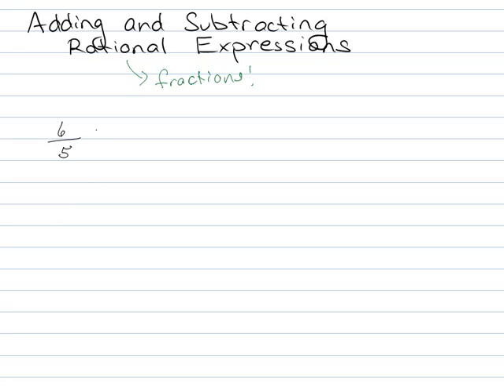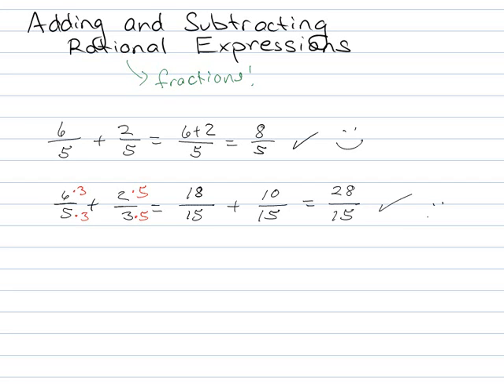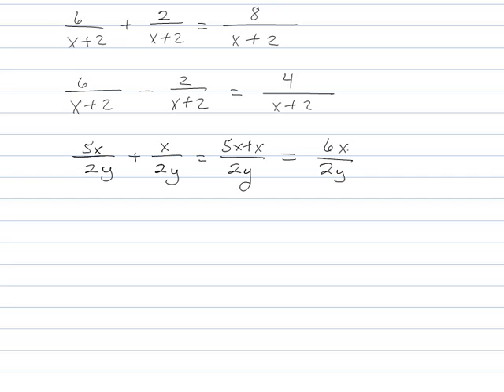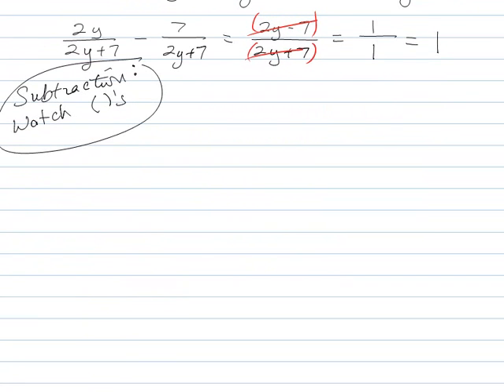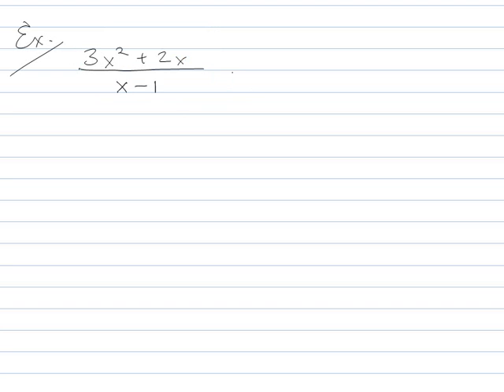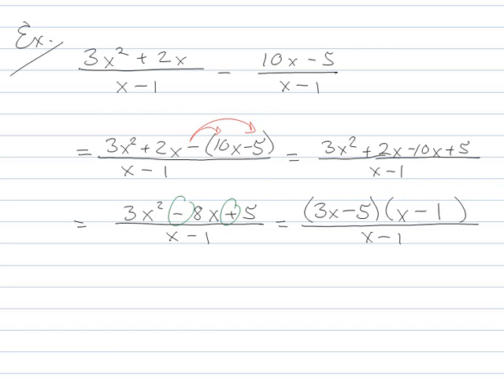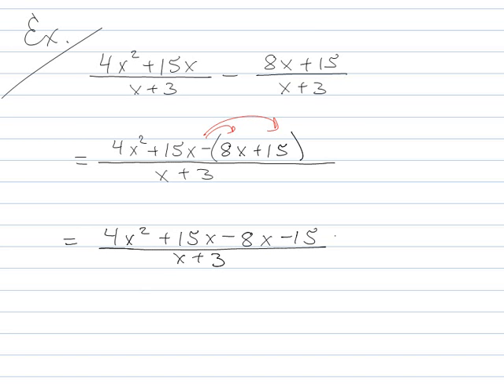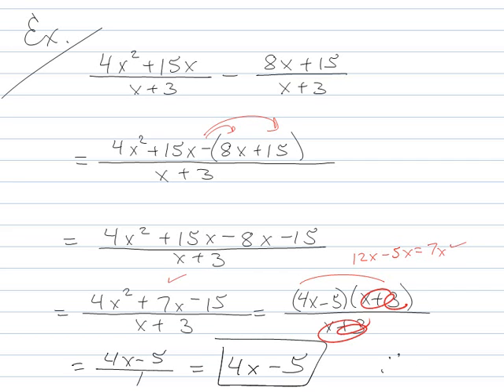Adding and Subtracting Rational Expressions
Adding fractions with variables (polynomials) in them, assuming that they have the same thing in the denominator.